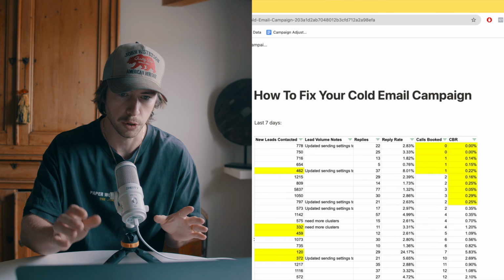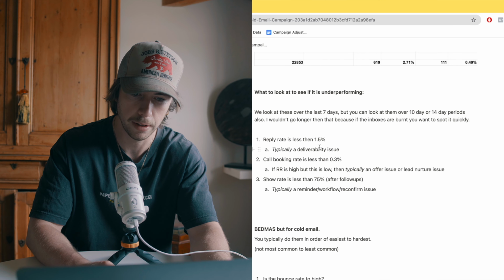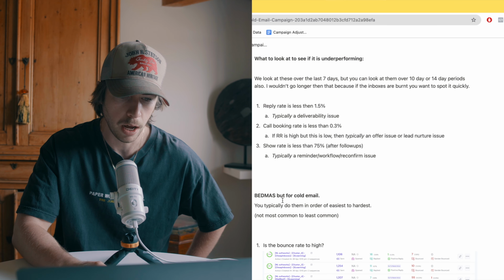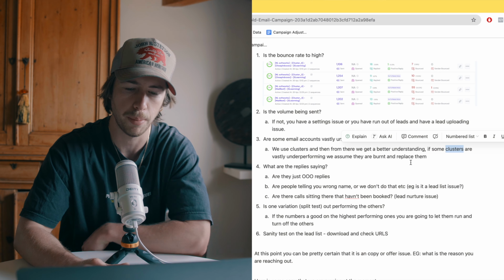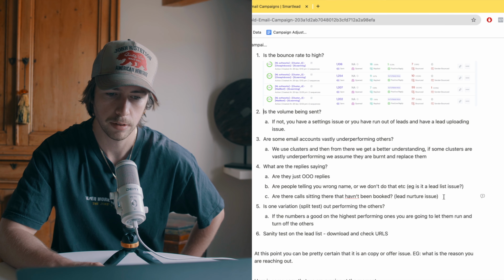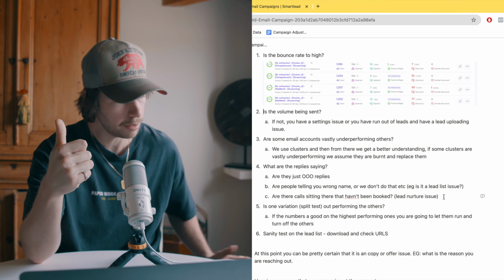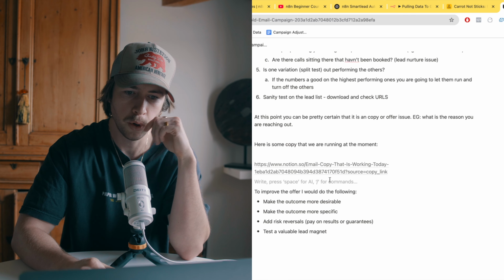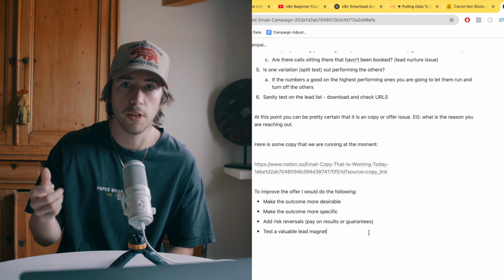How To Fix Your Cold Email Campaigns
If you want to have a chat with us you can find a time